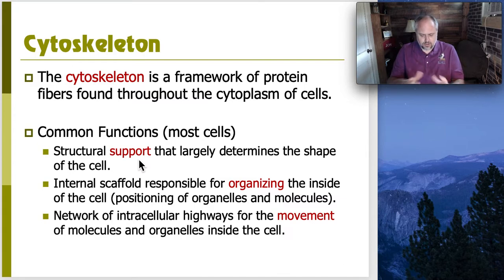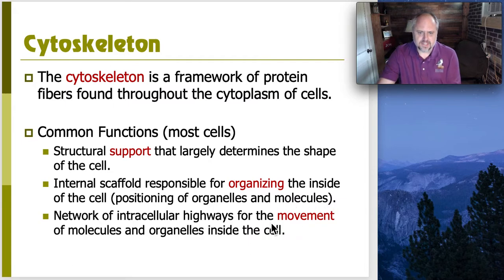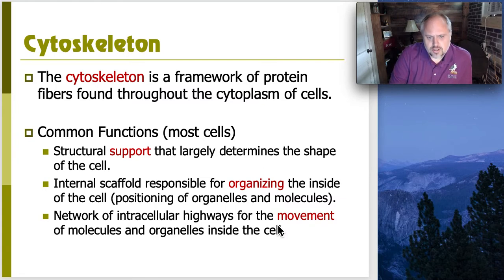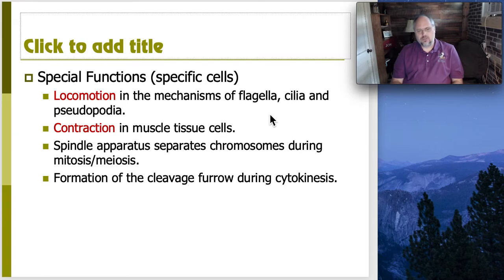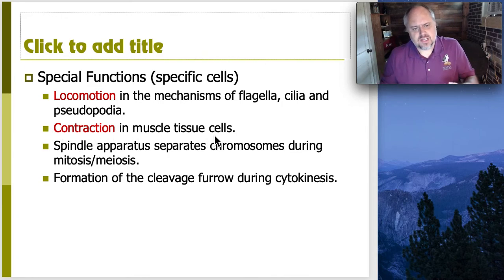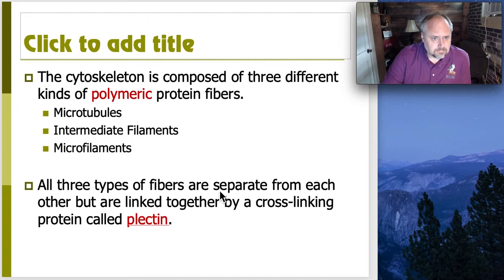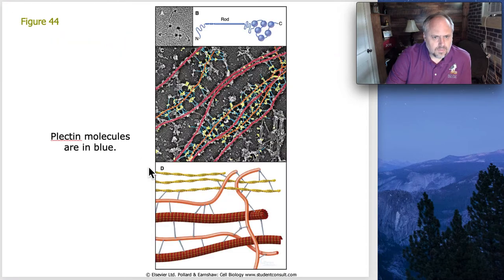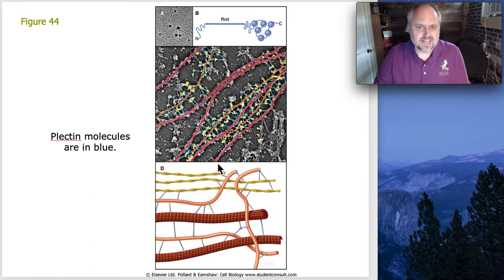Developmental Biology_2.15: The Cytoskeleton